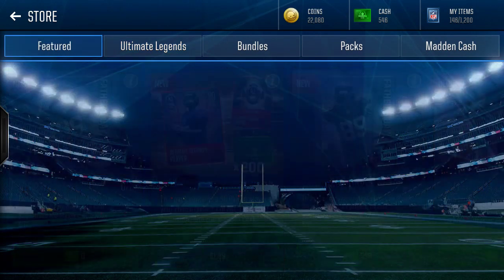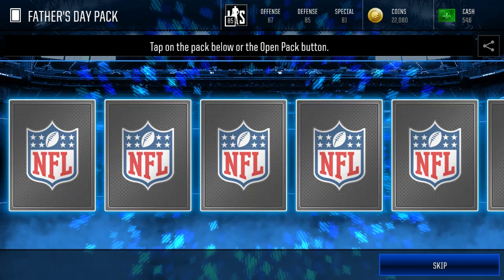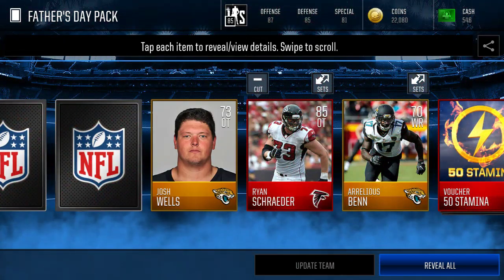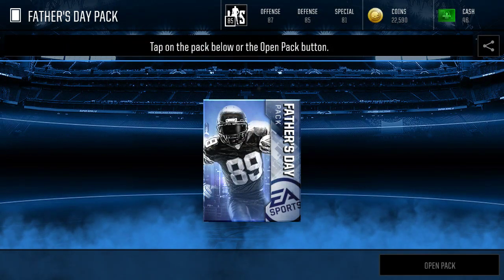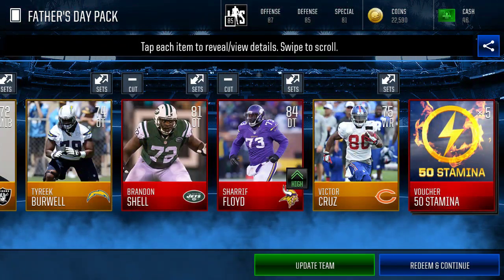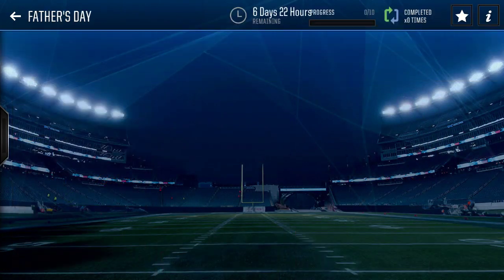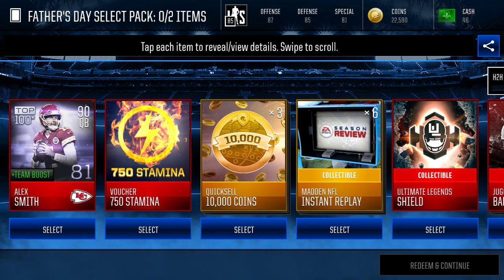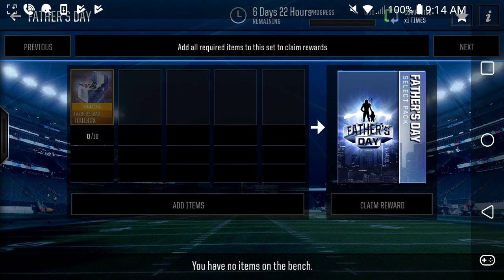Fathers Day Pack Opening Madden Mobile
Father day pack and set opening